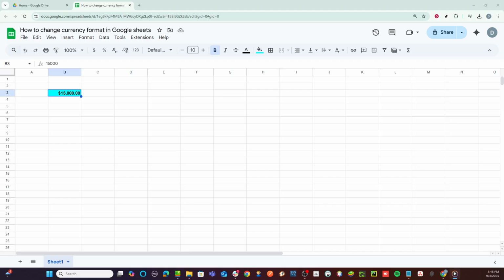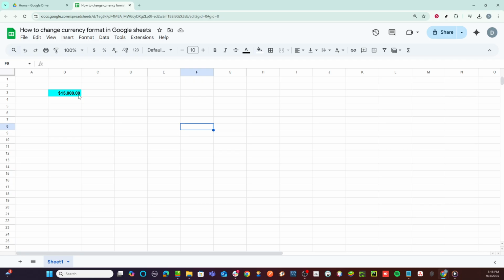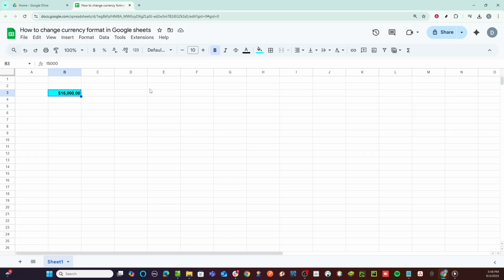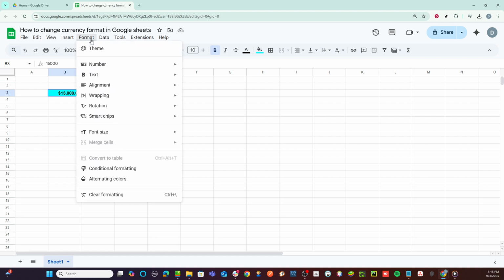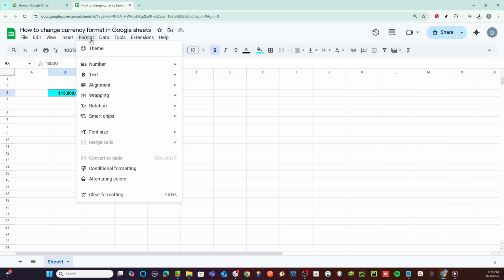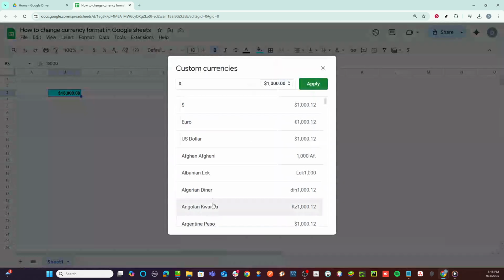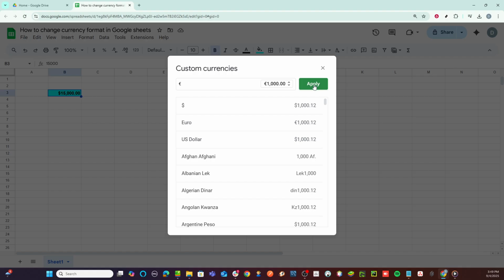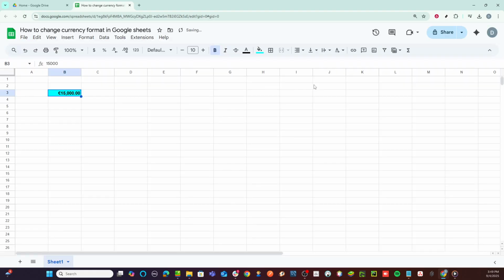How to Change Currency Format in Google Sheets [2025 Guide]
In today's video we cover: change currency format, Google Sheets tips, Google Sheets tutorial, currency formatting guide, how to format currency, Google Sheets how-to, format numbers in Sheets, spreadsheet currency format, Excel vs Google Sheets, financial spreadsheet tips, Google Sheets functions, data formatting tips, currency settings Google, Sheets formatting tricks, Google Sheets for beginners, formatting in Sheets, spreadsheet tips, Google Sheets help, currency conversion Sheets